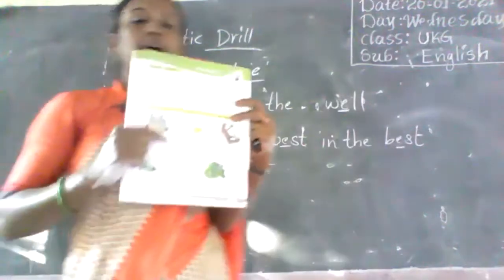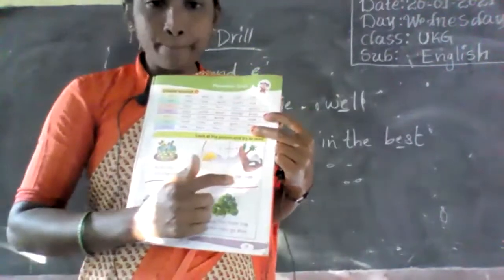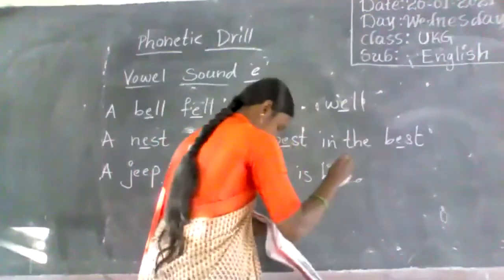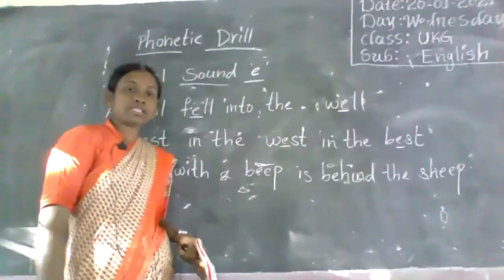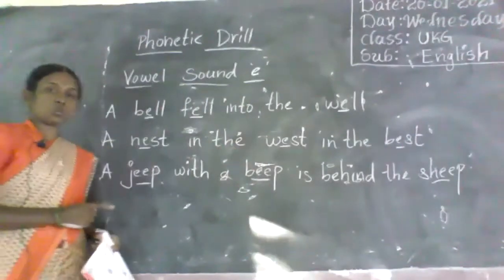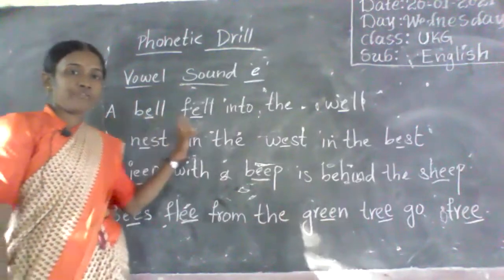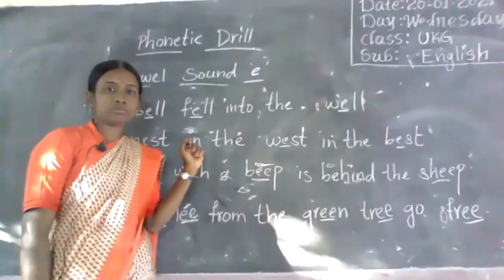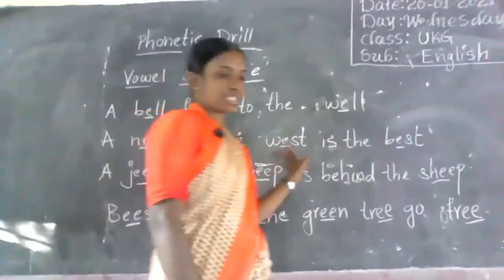UKG English (20.01.2021) From Vivekananda High School, Ramannapet